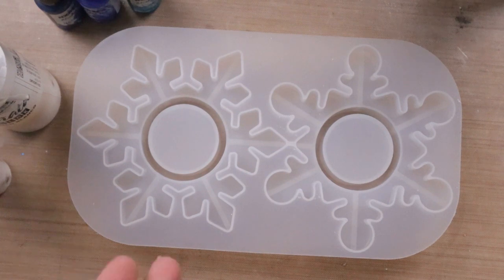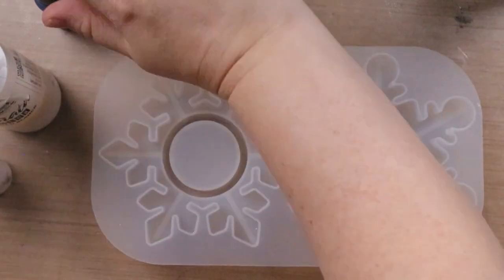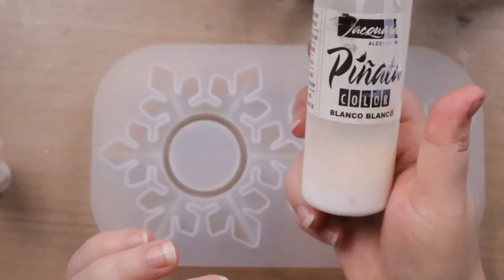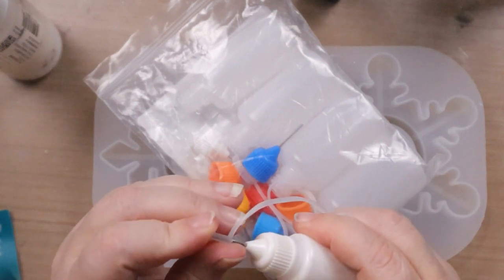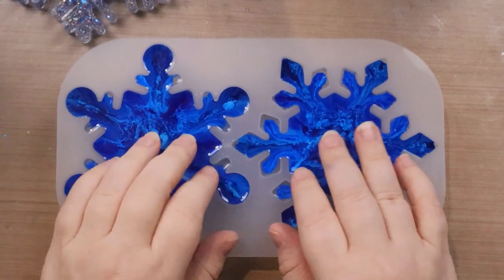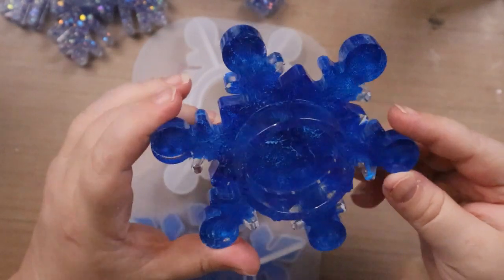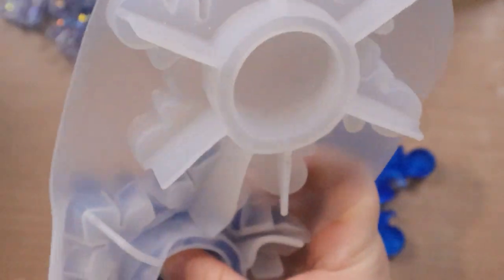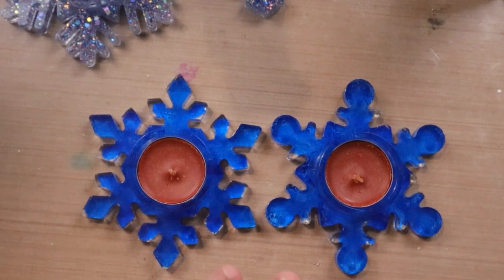Petri Style Resin Snowflake Candle Holders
Today I'm playing with the second set of candle holders, and some alcohol ink!

Snowflake Candle Holders
Alcohol Inks